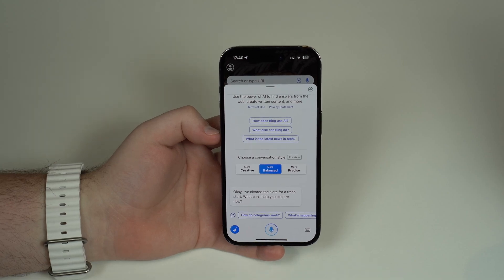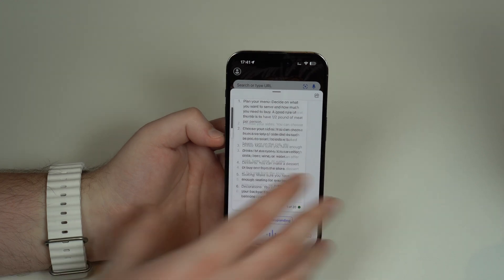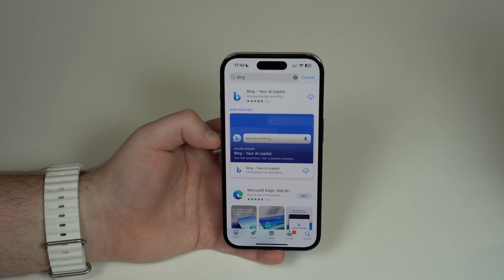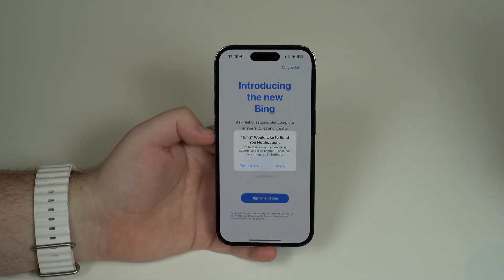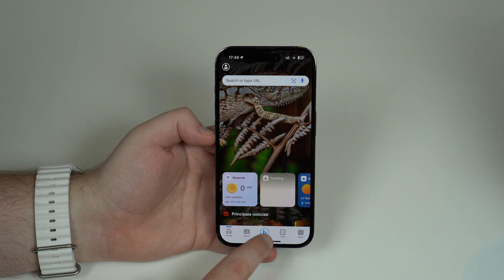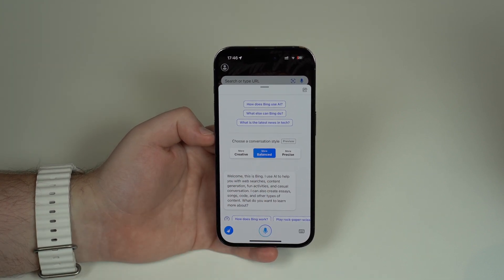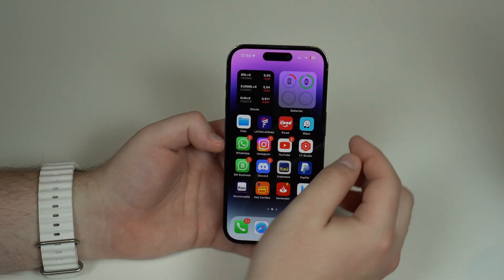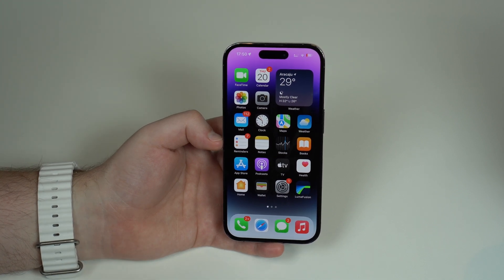How To Use Chat GPT-4 FREE and UNLIMITED on iPhone!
In this video I teach you how to use Open IA Chat GPT-4 Unlimited and Free on your iPhone! This is the best and most simple way to do it. Hope U Enjoy!